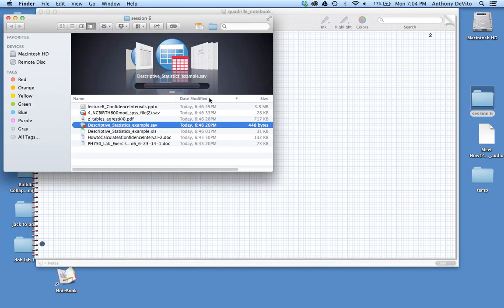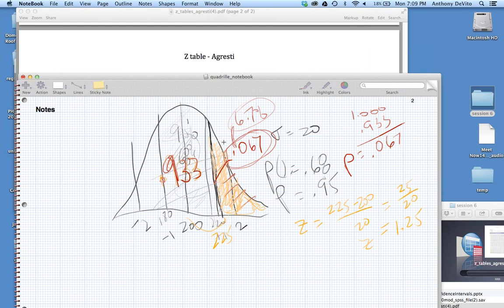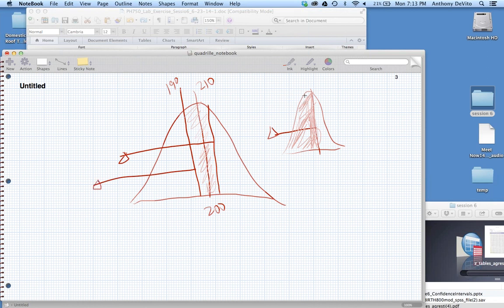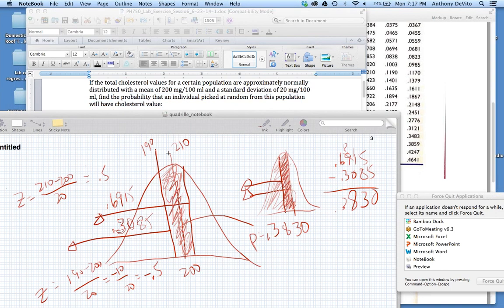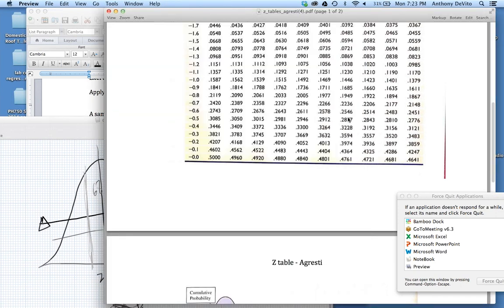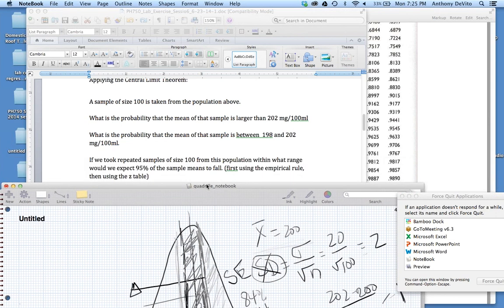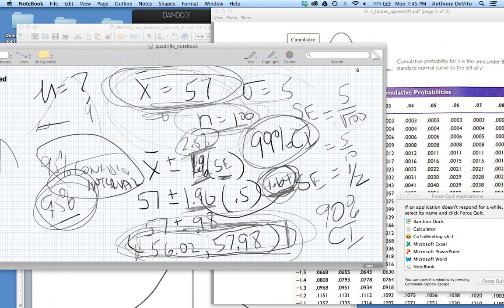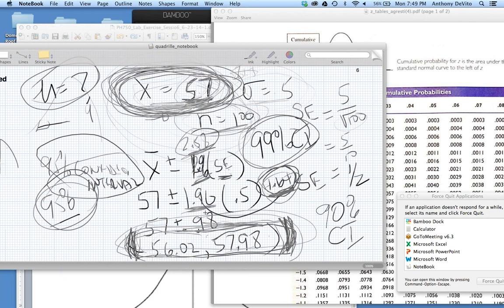PH750 Summer 2014 Session6 6 22 14 part1of2